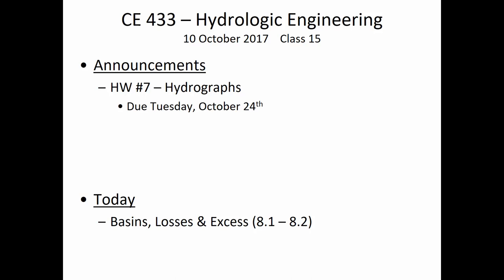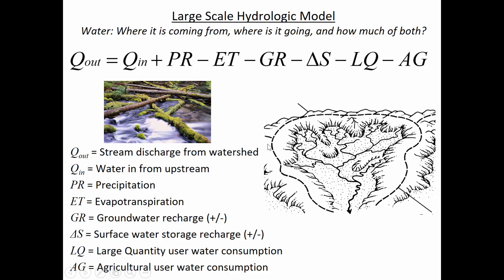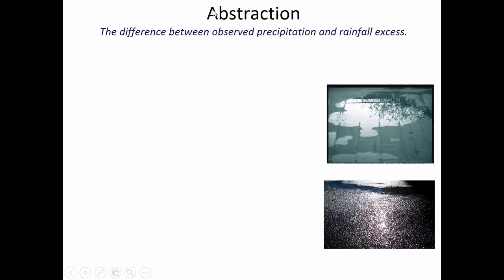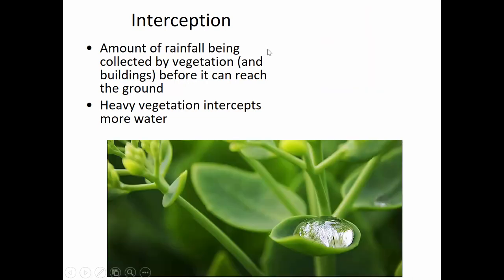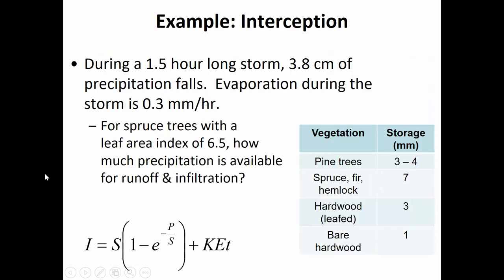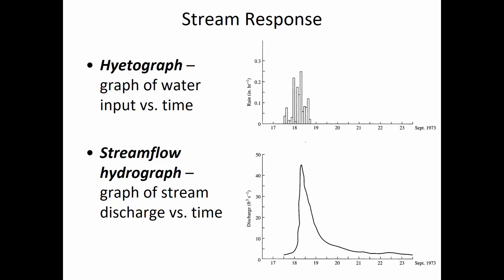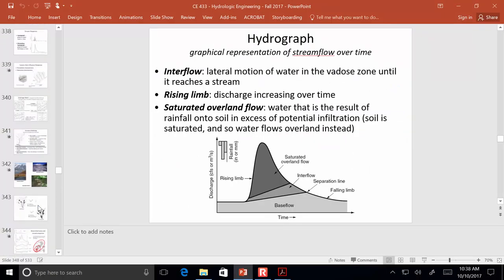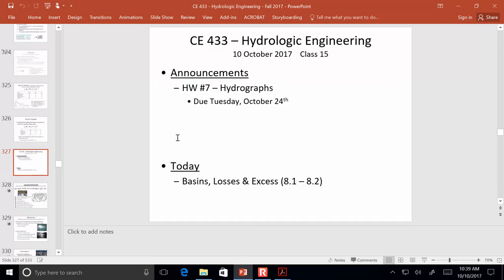CE 433 - Class 15 (10 Oct 2017) Basins, Losses and Rainfall Excess